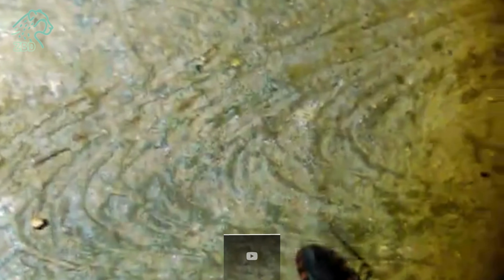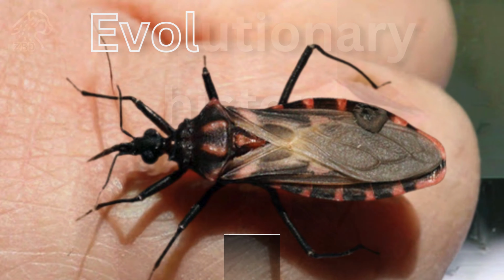🩸💉 [Triatoma Infestans]: The Danger of The kissing Bug and Chagas Disease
🐞 Meet the notorious Kissing Bug, scientifically known as Triatoma Infestans. This insect may look harmless, but it plays a significant role as a vector for the potentially life-threatening Chagas Disease. Join us as we delve into the world of this blood-sucking insect and uncover the serious health risks associated with its bite.

🔍 Triatoma Infestans, also known as the Vinchuca, is a member of the triatomine bugs, notorious for transmitting Trypanosoma cruzi, the parasite responsible for Chagas Disease. Learn about the lifecycle of these bugs, their feeding habits, and how they spread this dangerous parasite to humans and animals.

💉 Discover the symptoms and stages of Chagas Disease, from the initial acute phase to the chronic phase that can lead to severe cardiac and digestive complications. Understand the risk factors, early signs of infection, and the importance of early diagnosis and treatment.

🌍 Explore the geographic distribution of Triatoma Infestans, primarily in Latin America, and the public health challenges it presents. We’ll also discuss the preventive measures and strategies in place to control the spread of these bugs and reduce the incidence of Chagas Disease.

🎥 Watch this comprehensive documentary to gain valuable insights into the biology of the Kissing Bug and the significant impact of Chagas Disease on global health. Whether you're a health professional, a traveler, or just curious about these insects, this video provides essential information and tips to stay safe.

Join our journey to understand and combat one of the world's most insidious insect-borne diseases! 🌟

Index
00:00 Introduction
00:59 Evolutionary History
02:11 Morphological Description
03:10 Ecology
04:07 Habitat and Behavior
05:38 Conclusion